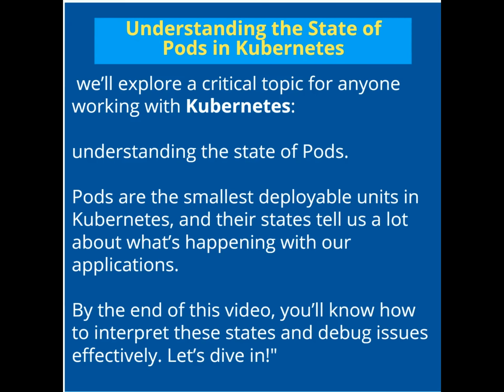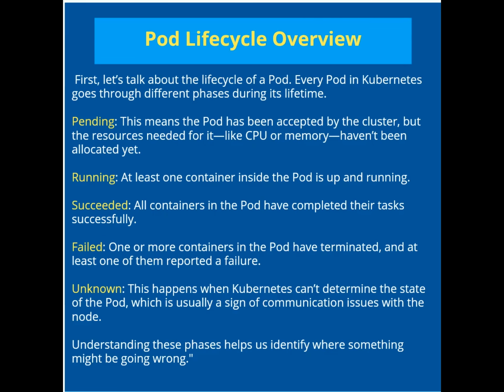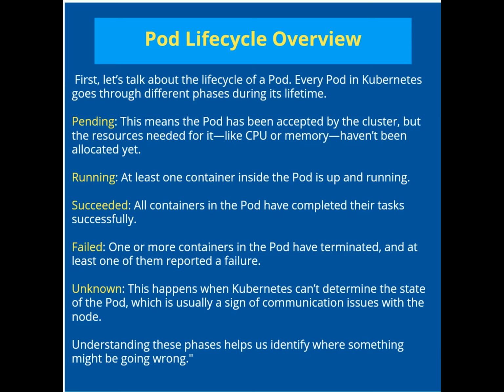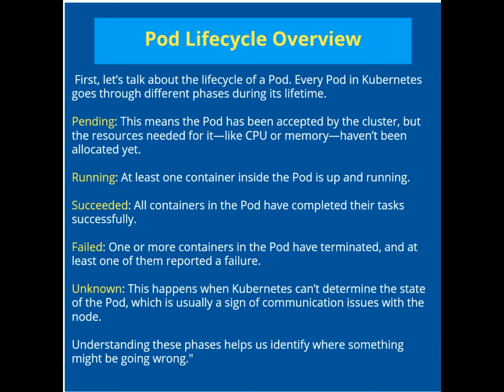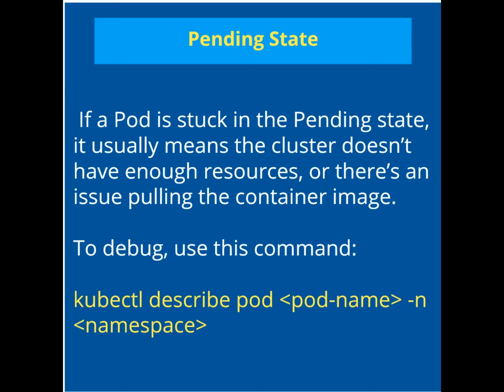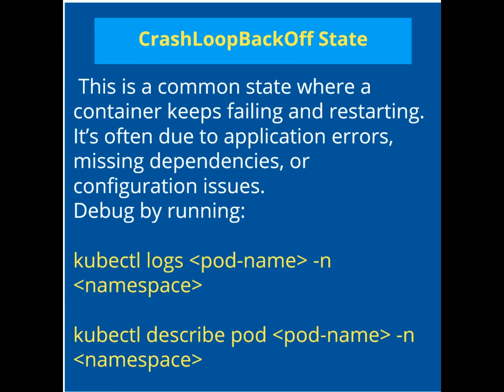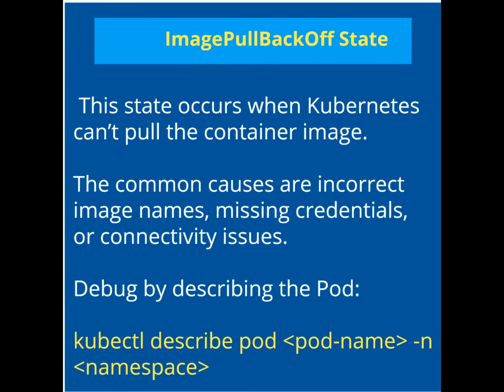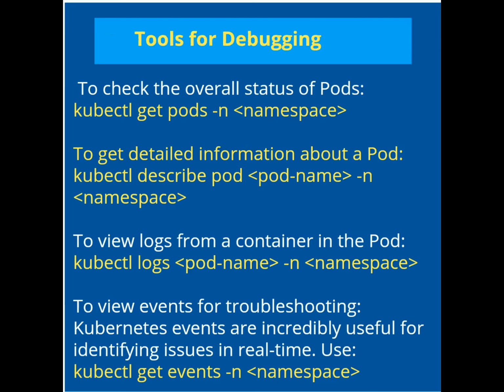Kubernetes Administration - Debug PODS in Kubernetes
understanding the state of Pods. Pods are the smallest deployable units in Kubernetes, and their states tell us a lot about what’s happening with our applications

*PLANS AVAILABLE*
*2 Months ACCESS :1000/RS*
*6 Months ACCESS :3000/RS*
*1 YEAR ACCESS :5000/RS*